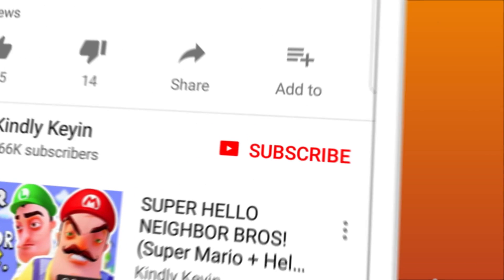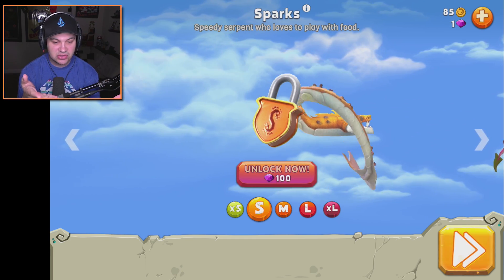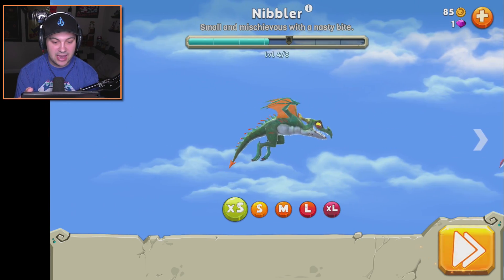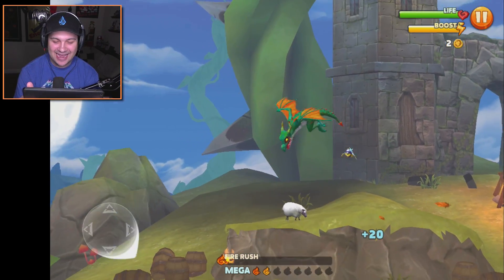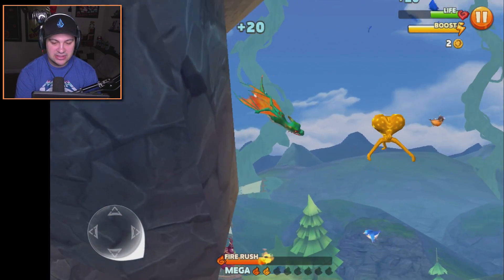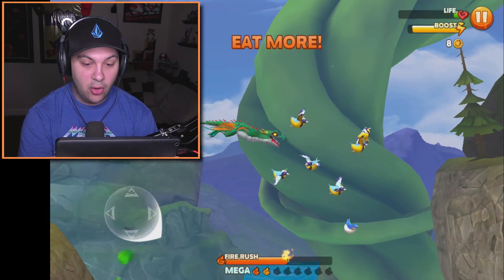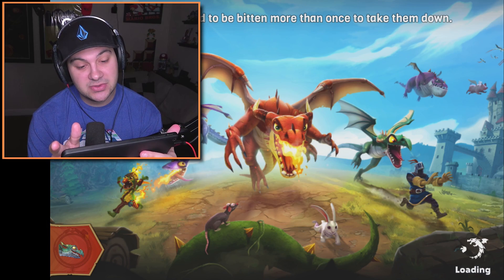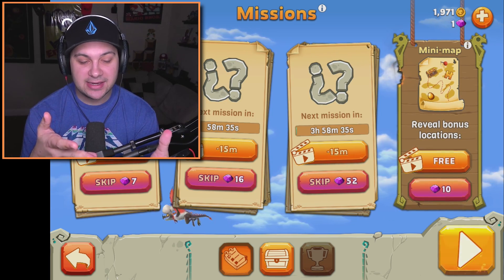THE HUNGRY DRAGONS ARE HERE! | Hungry Dragons Mobile Game Gameplay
THE HUNGRY DRAGONS ARE HERE! | Hungry Dragons Mobile Game Gameplay | Kindly Keyin

Hello everybody and welcome to Hungry Dragon! Hungry Dragon is the successor to the very successful mobile game Hungry Shark. In it you play as a dragon and must eat as much stuff as possible! Let's check it out!

RELEASE THE DRAGONS
• Collect 10 ferocious, fire-breathing Dragons, each unique in their own way
• Unlock crazy Costumes to fly faster, burn bigger, and eat more
• Equip exotic Pets to boost your burning and biting power
• Level up by feasting on tasty townsfolk and other delicious prey

FEEDING FRENZY
• Explore and destroy villages, forests, caves, mines and more
• Smash through obstacles to access new zones and hidden areas
• Feed on more for a higher score – Hungry Dragons are never satisfied!

FEEL THE BURN
• Go on a grilling spree in a huge free-roaming kingdom in epic 3D
• Activate Fire Rush and release an inferno incinerating all in your path!
• Roast a medieval feast of birds, soldiers, trolls, witches, and much more